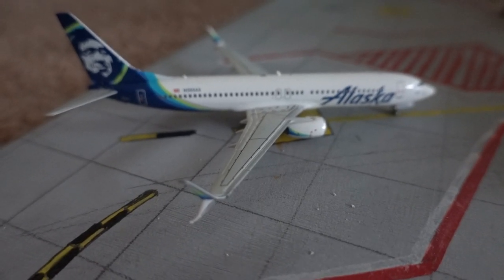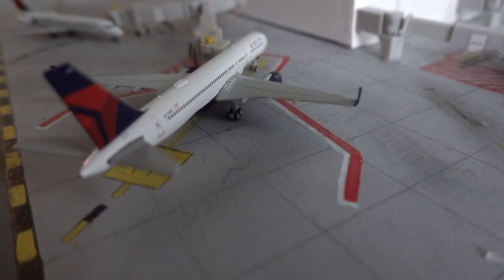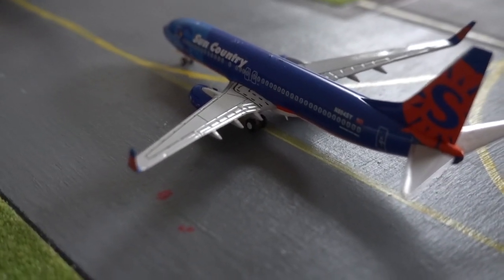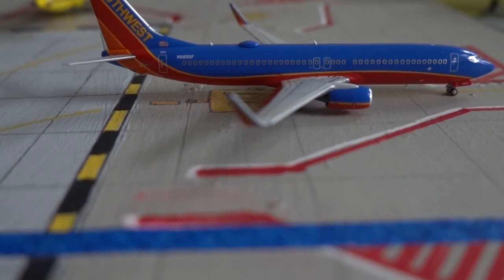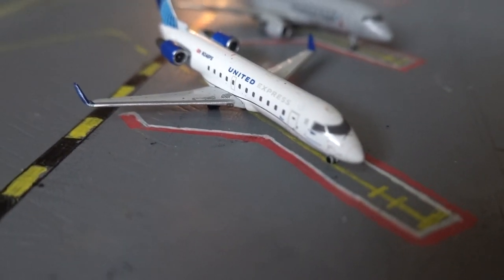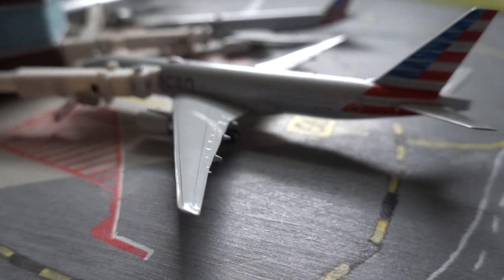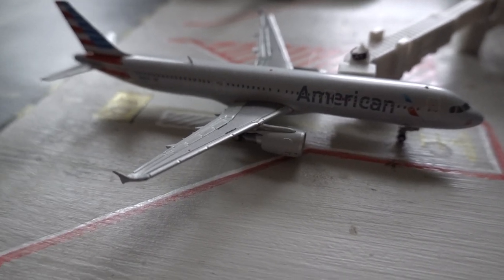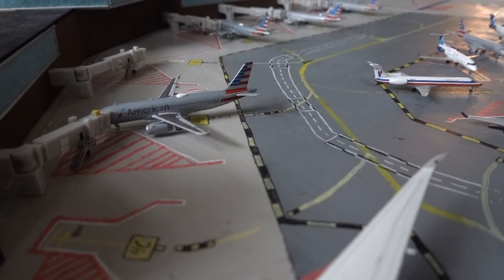1/400 Philadelphia International Airport Update PHL #15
YES SIR ANOTHER UPDATE!!!

My Gear;
Sony RX100 vii
Bendy Tripod
Final Cut Pro X
2020 13" MacBook Pro
2019 iPad Mini (with Apple Pencil)